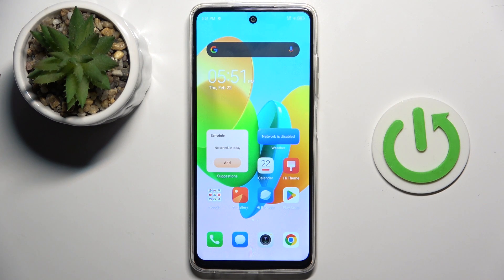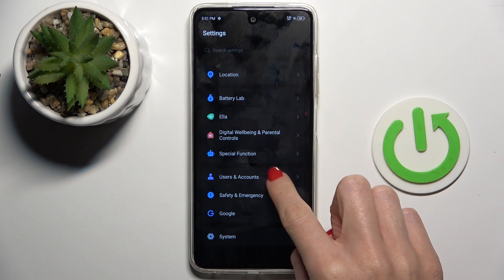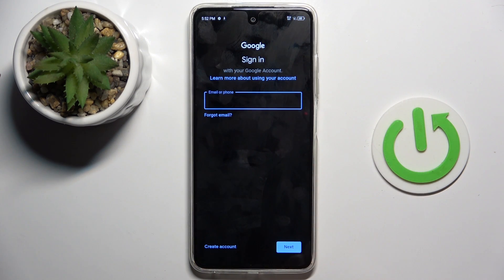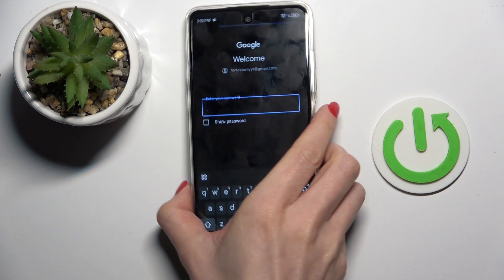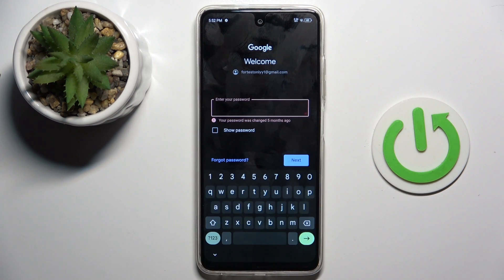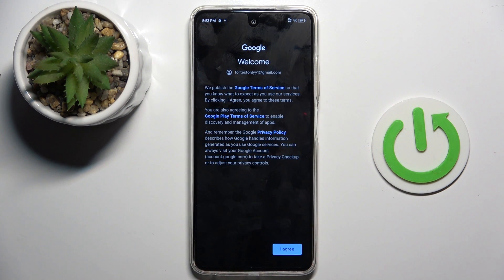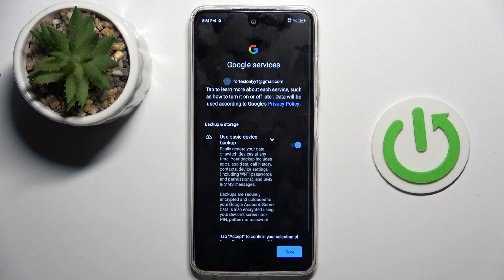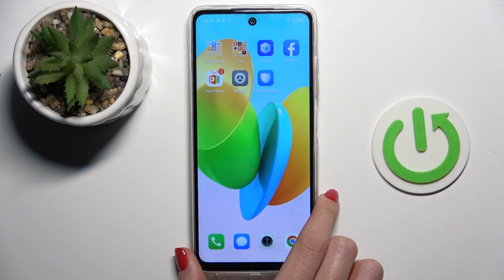How to Add or Remove Google Account on TECNO Spark 20C?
Take control of your device's Google accounts by mastering the process of adding and removing them on your TECNO Spark 20C. Follow these steps to effortlessly manage your accounts, ensuring you have the right ones synced to your device for a seamless experience.

What's the Simplest Method to Manage Google Accounts and Ensure Seamless Syncing on TECNO Spark 20C?
How Do I Ensure I Have the Right Accounts Synced for a Seamless Experience by Adding or Removing Google Accounts on TECNO Spark 20C?